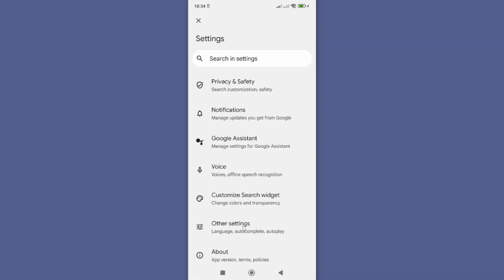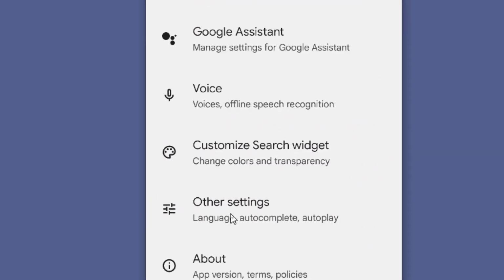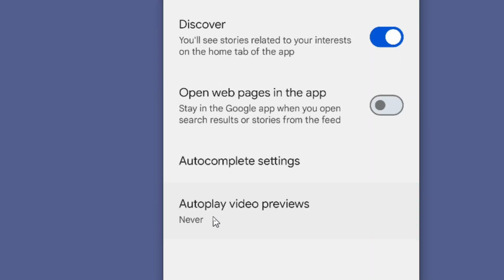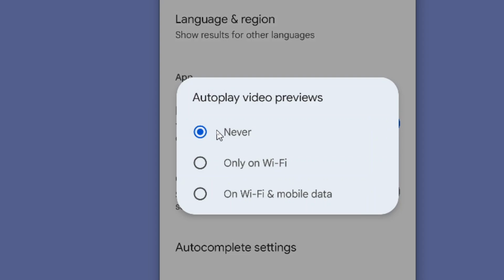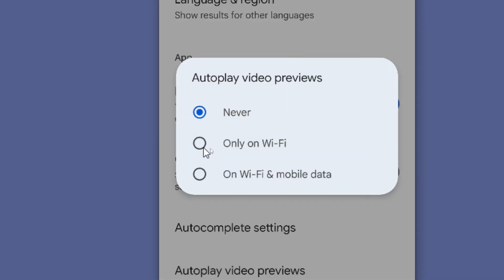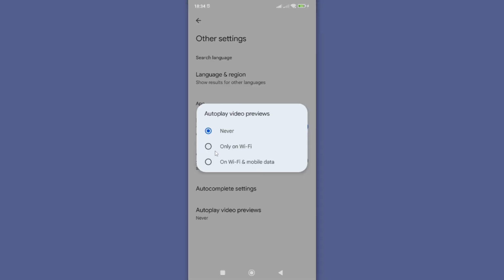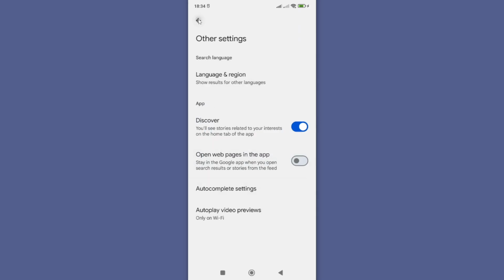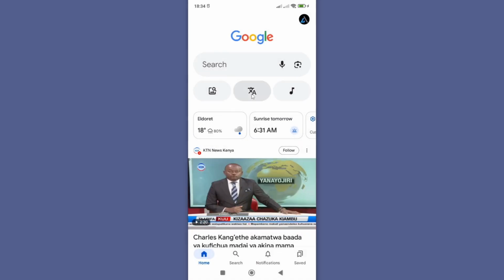How To Enable Video Autoplay On Google App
In this video, you’ll learn how to enable video autoplay on the Google app quickly and easily. If you want videos in your Google feed to start playing automatically, this step-by-step guide will help you turn on autoplay settings in just a few taps.

📌 What you’ll learn:

How to open settings in the Google app
How to enable video autoplay feature
How to manage autoplay preferences and data usage
Tips for improving your Google feed experience

Follow this simple tutorial to activate video autoplay and enjoy a smoother browsing experience on the Google app.